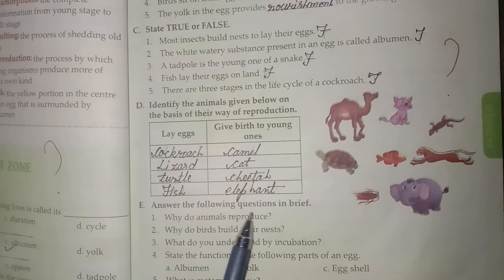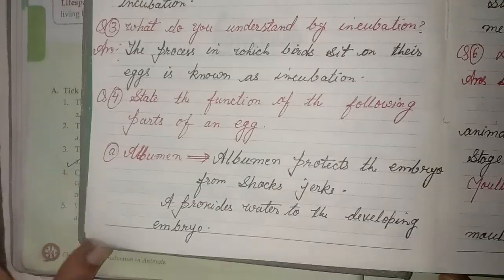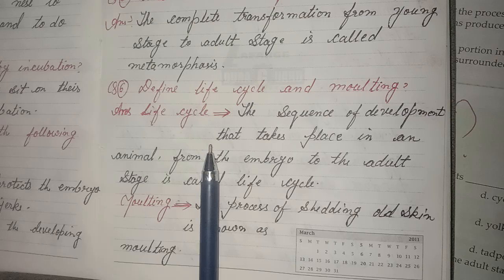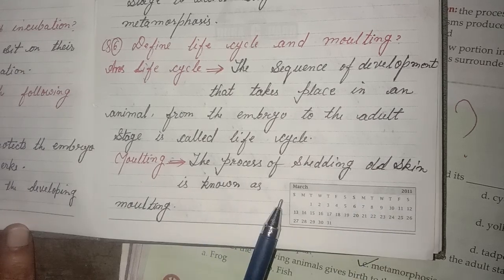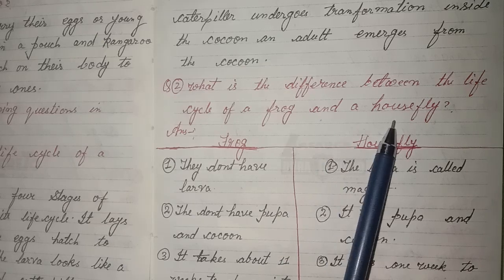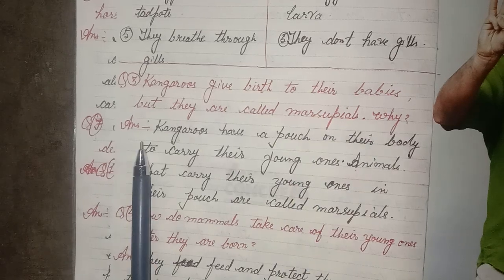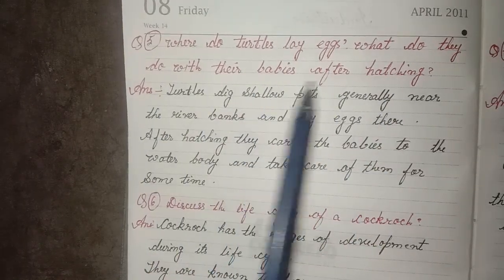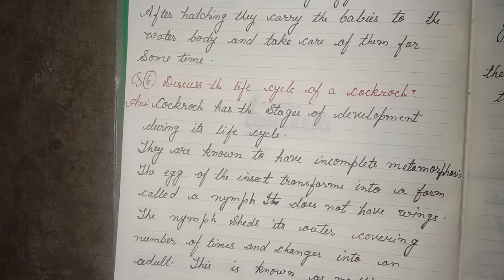Reproduction in Animals class.4 ch.4 science Solved All Q/A | Universal Science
Reproduction in Animals class.4 ch.3 science Solved All Q/A | Universal Science|
universal science
class four science chapter 4 reproduction in animals
reproduction in animals class 4
reproduction in animals class 4 Q/A
reproduction in animals
class 4 universal science
book
reproduction in animals
class 4 questions and
answers
class 4 in hindi
class 4 in englishreproduction in animals
book
reproduction in animals
class4 universal science
book
reproduction in animals
class4 universal science